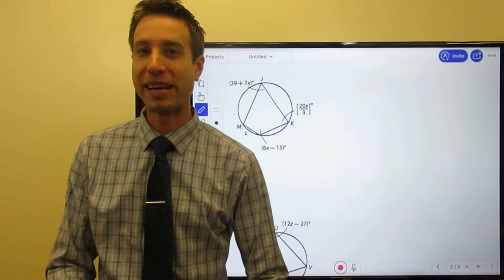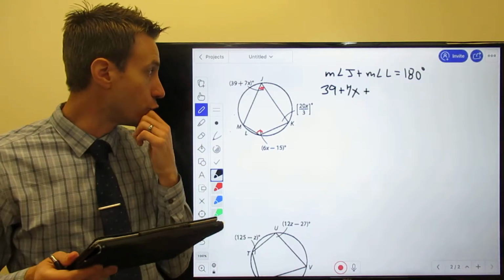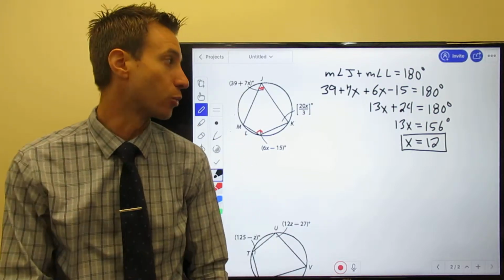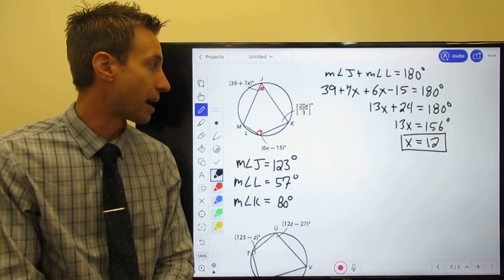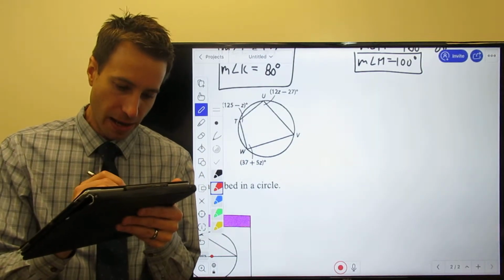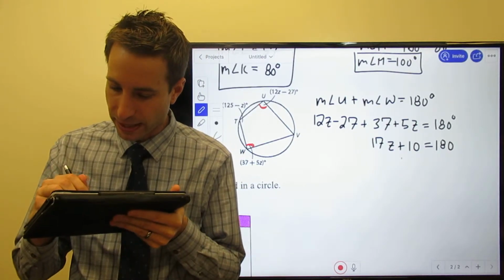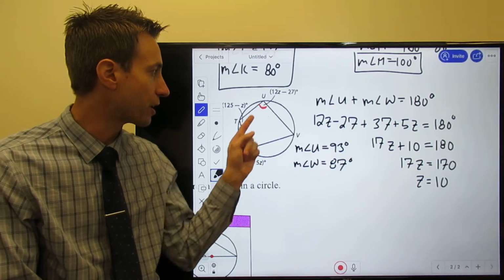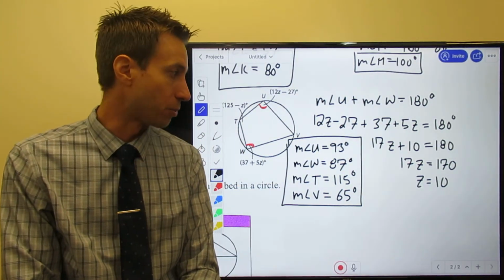Inscribed Quadrilaterals Part 2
Geometry Module 15 Section 2 Inscribed Quadrilaterals Part 2